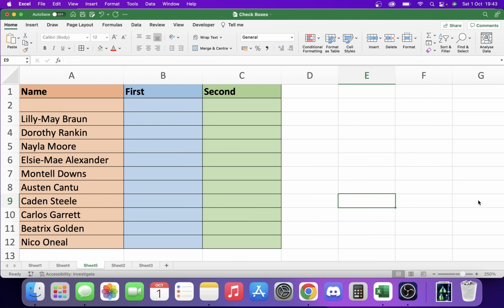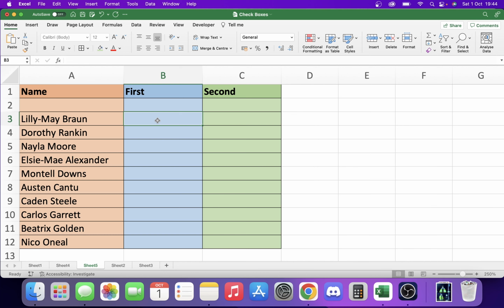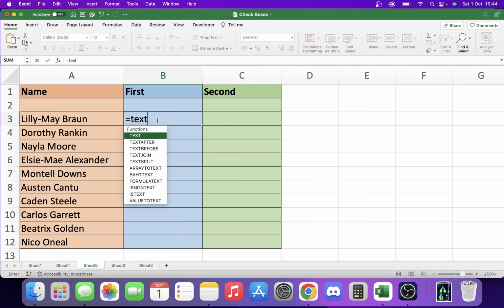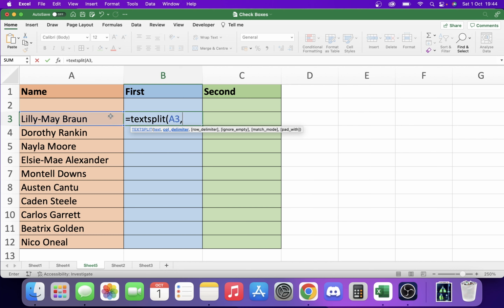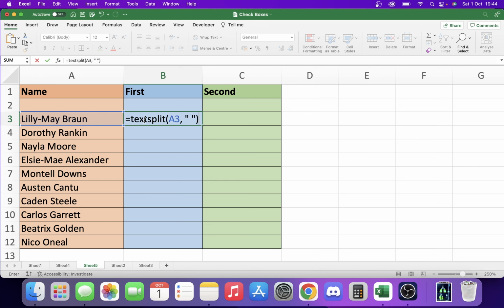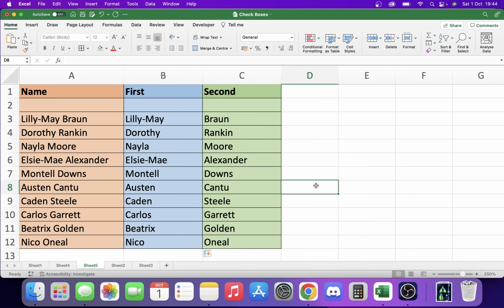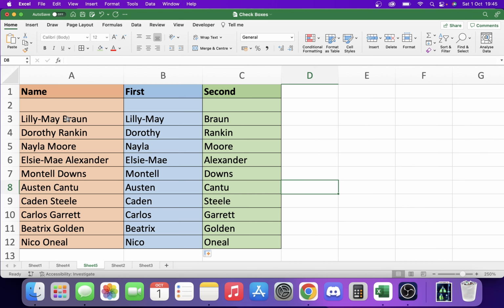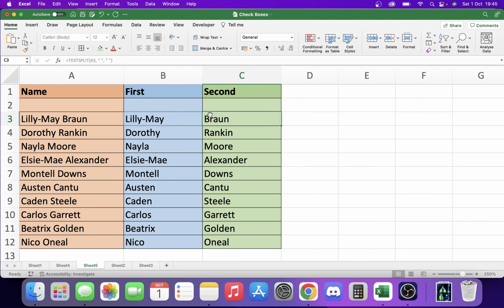How To Use Text Split (TEXTSPLIT) In Excel - Split First & Second Names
This video will show you how to use text split to split up text-based data. This can very useful when splitting first and second names in Excel which can make simple data entry tasks speed up.